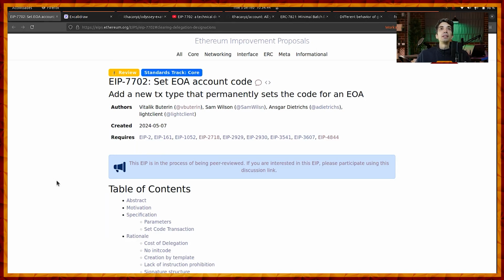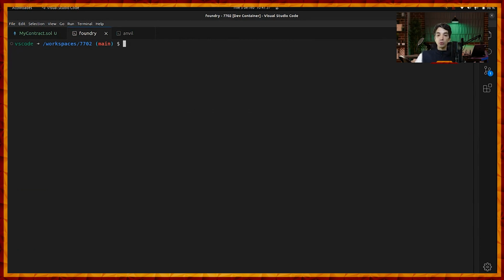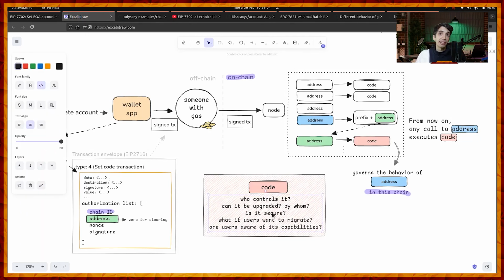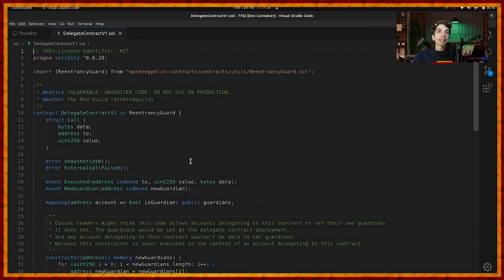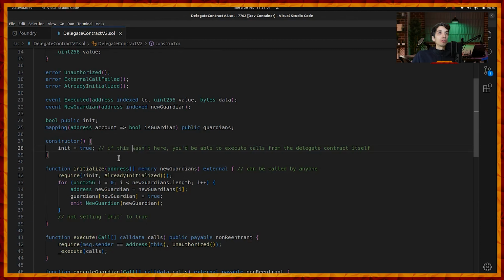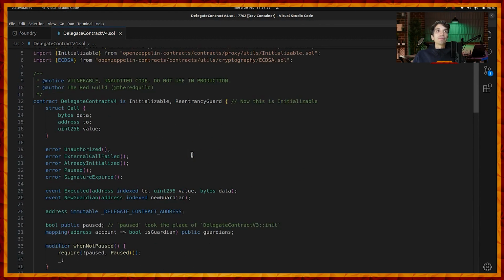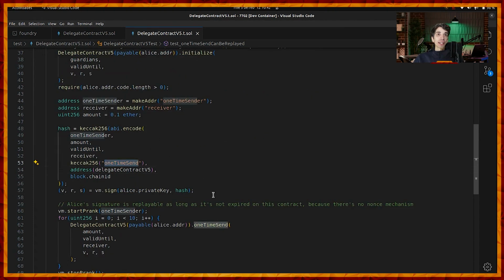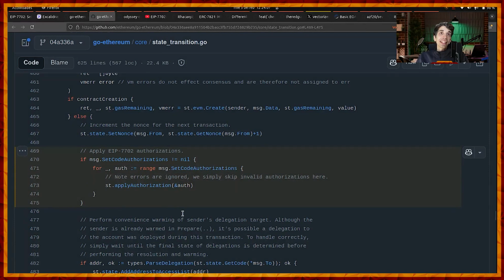Deep Dive into Ethereum 7702 Smart Accounts: security risks, footguns and testing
Learn 7702 accounts the right way. Security threats, footguns, risks, real testing, and hopefully some ideas to implement safer 7702 account code when building your next-gen Ethereum applications.

We start with the EIP main concepts with explanations + cool diagrams. We use Foundry (cast / forge) to show simple examples of 7702 accounts. Then LINE-BY-LINE REVIEW flawed implementations of custom 7702 accounts, TESTING them with Forge new cheatcodes, with step-by-step explanations.
By the end we review REAL WIP 7702 accounts and do a WALKTHROUGH of how it's implemented in a REAL ETHEREUM NODE.

00:00:00 - EIP & other resources
00:02:42 - Quick agenda
00:03:35 - EOAs vs contracts
00:05:49 - Ideas with 7702
00:07:48 - EIP overview
00:09:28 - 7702 with Odyssey and cast
00:17:39 - Best 7702 diagram ever
00:22:43 - Forge cheatcodes for 7702
00:23:23 - The 7702 GOAT repository
00:25:15 - Overview of delegate contract V0 with tests
00:28:37 - The receive function
00:30:43 - Review of delegate contract V1
00:33:28 - The problem with constructors in 7702
00:36:03 - Testing delegate contract V1
00:38:48 - V2 and initialization of 7702 accounts
00:42:46 - Testing V2 with reinitialization
00:44:39 - Initialization with signatures in V3
00:48:59 - Testing signature replays
00:51:38 - Broken upgrades of 7702 accounts
00:55:00 - Testing storage collision in 7702 accounts
00:59:46 - New signature replays in V5
01:03:52 - More broken contracts?
01:04:58 - A real WIP account for 7702
01:07:11 - Issues in Foundry and Odyssey
01:08:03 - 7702 in Geth and closing